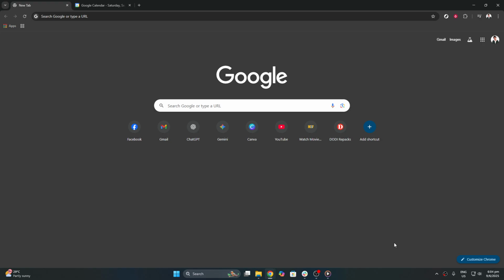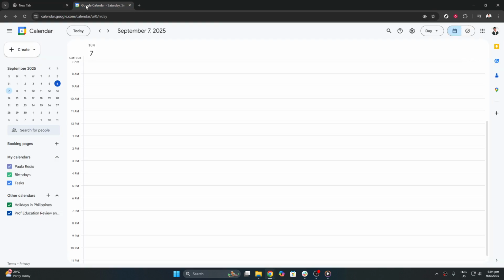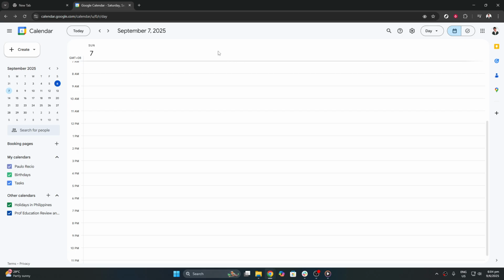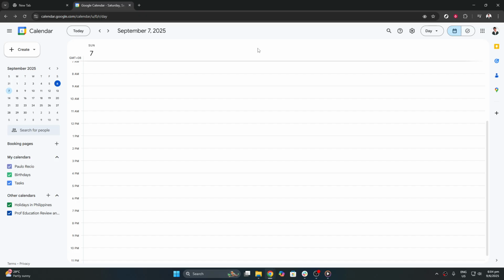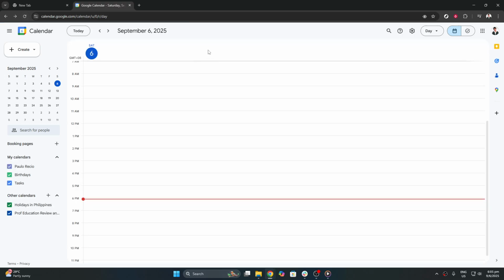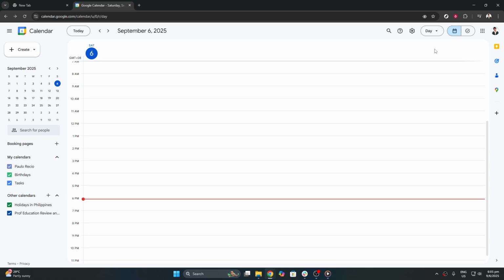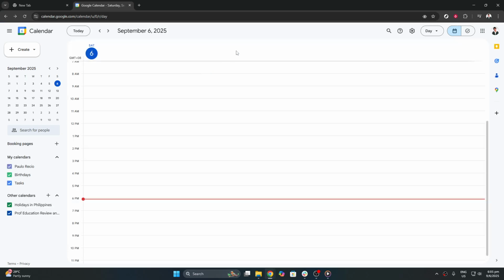How to refresh the Google Calendar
Want to know how to refresh Google Calendar when events don’t show up right away? 📅 In this quick tutorial, I’ll walk you through the simple steps to refresh your Google Calendar on desktop and mobile so your events, schedules, and reminders stay up to date.

Whether your meetings aren’t syncing, new events aren’t showing, or you just want to make sure your calendar is updated, this video will help you fix it fast. Perfect for beginners in 2025!

✅ What you’ll learn:

How to refresh Google Calendar on mobile (Android & iPhone)

How to refresh Google Calendar on desktop (web version)

Tips to fix sync issues and missing events

Keep your schedule running smoothly with these quick Google Calendar tips!